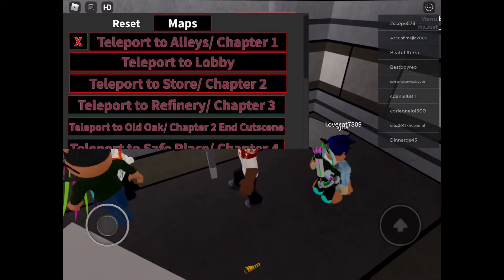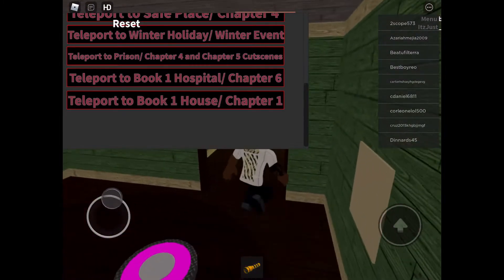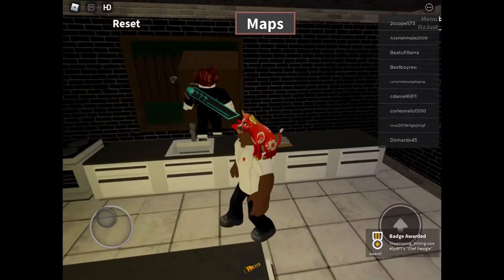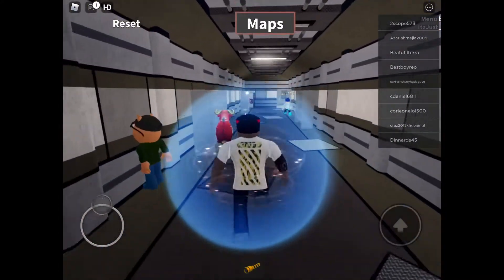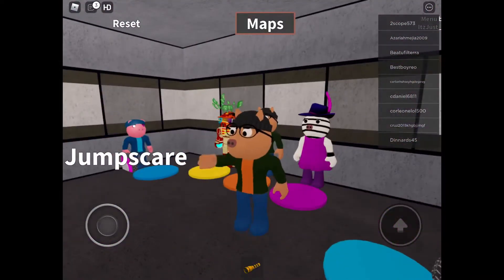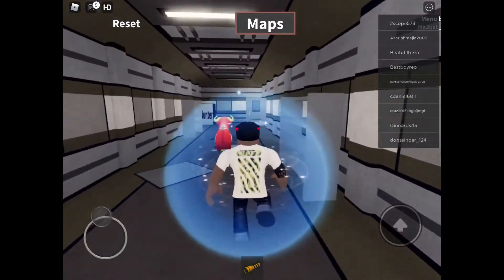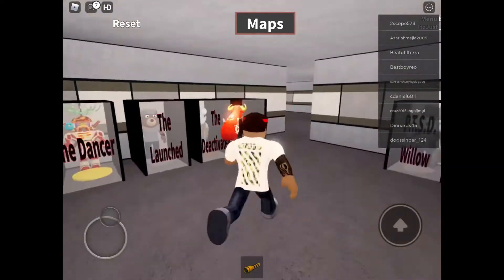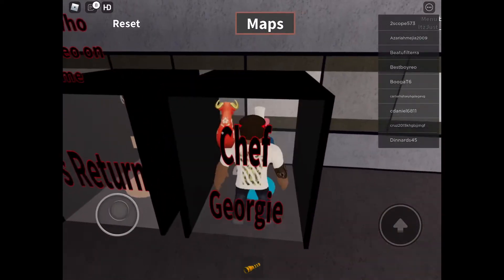How to get George badge morph